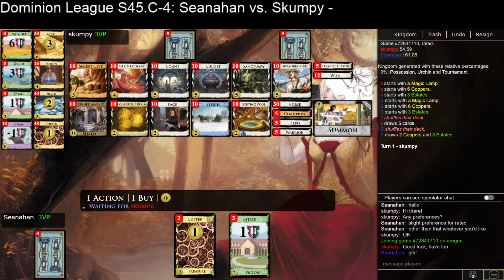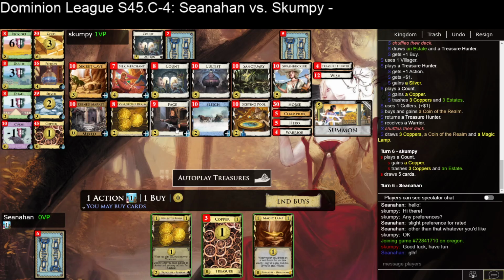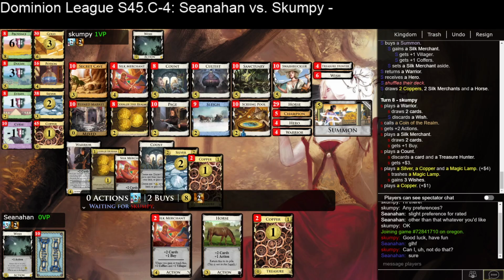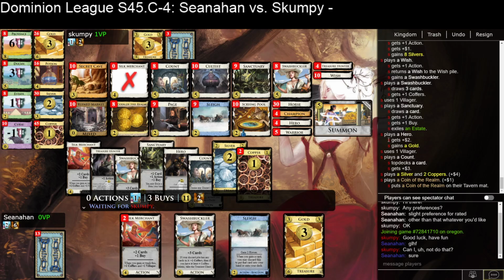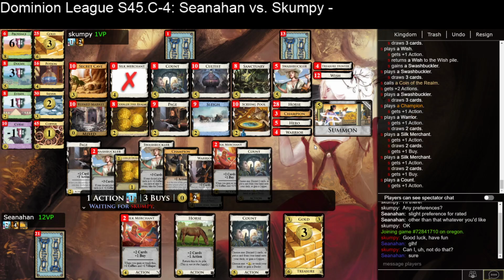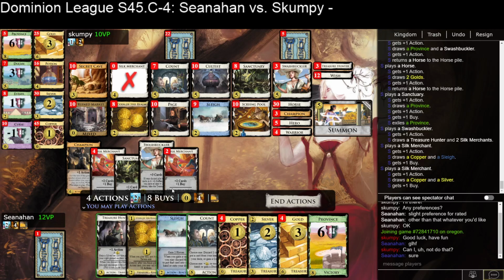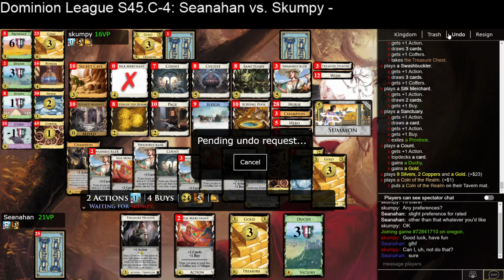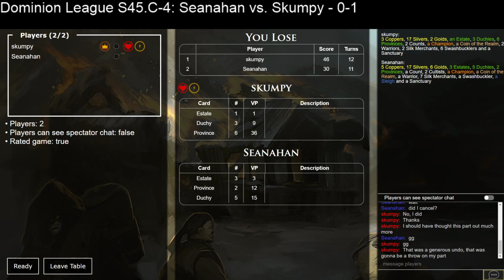Dominion League S45 C4 vs. Skumpy Game 1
72841710 — Coin of the Realm, Count, Cultist, Page, Sanctuary, Scrying Pool, Secret Cave, Silk Merchant, Sleigh, Swashbuckler, Summon — Empty piles: Duchy, Province, Silk Merchant